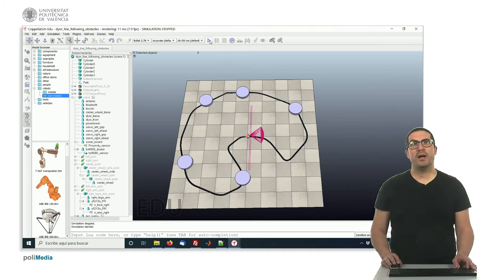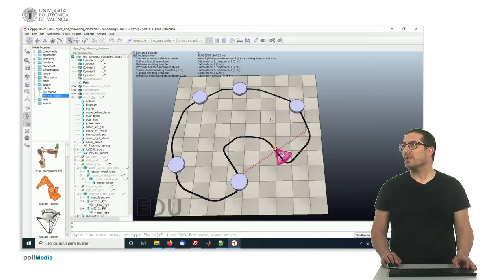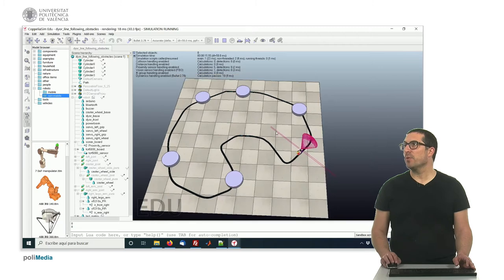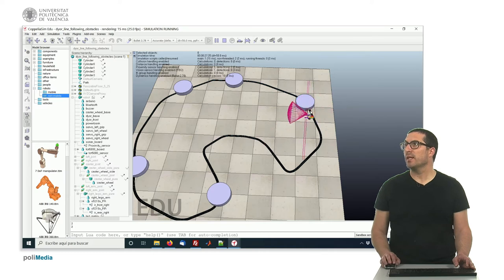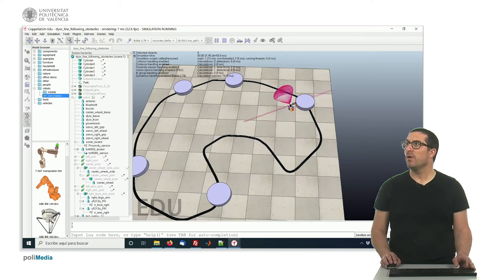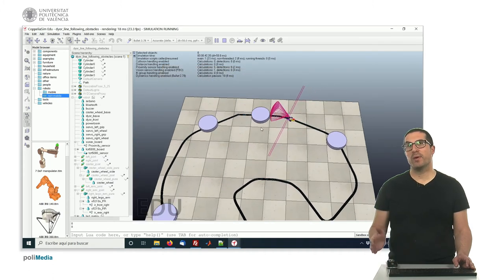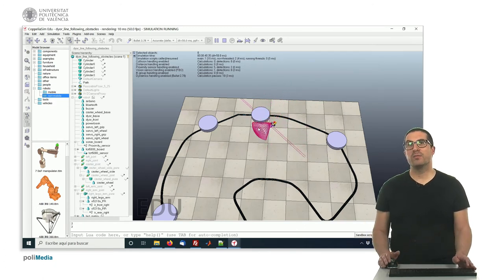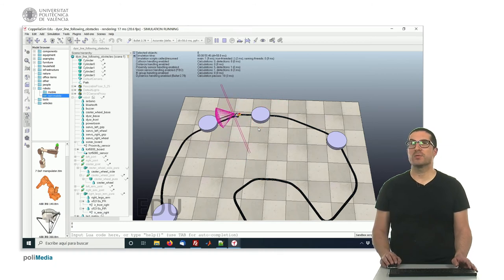Demonstration of Line Tracking with Obstacle Avoidance (Advanced) | CoppeliaSim (V-REP)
This video explains how to work with vision sensors in CoppeliaSim (V-REP) for line-tracking applications.

This video is part of a set of video tutorials to explain the use of robot simulation software CoppeliaSim (V-REP). These videos are used in subjects of degree robotics courses at the Universitat Politècnica de València.